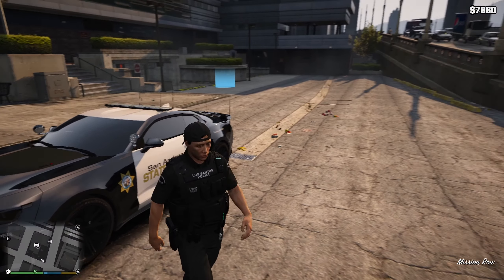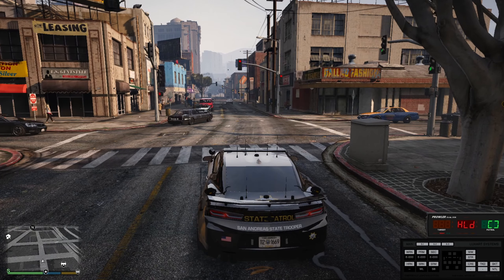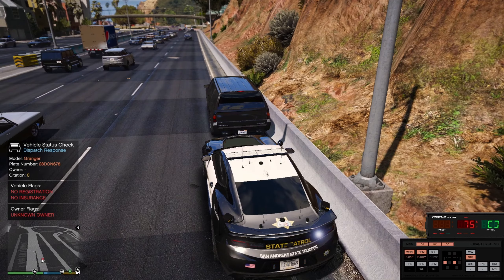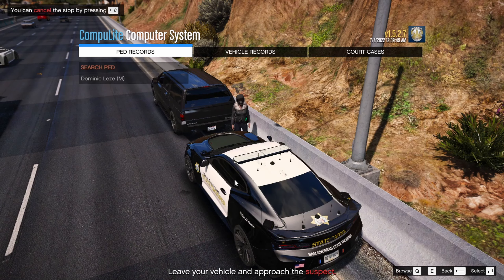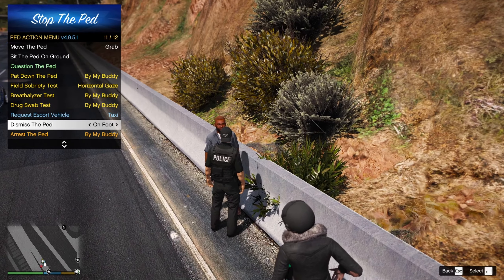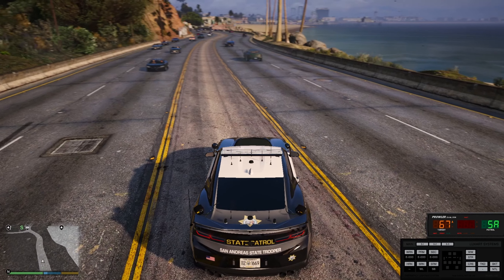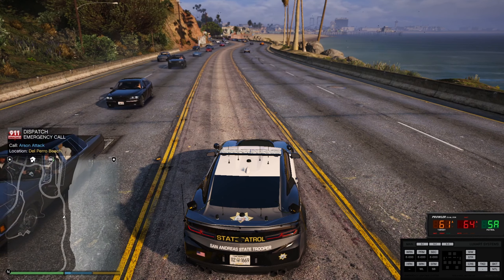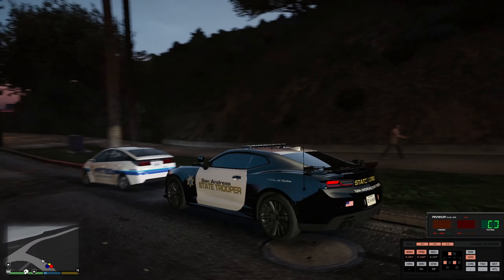They Thought They Could Get Away | GTA V LSPDFR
In this episode of LSPDFR I focus mainly on high speed chases and traffic stops since I am using a new Camaro police car that I recently installed and I wanted to test how well it would perform during some high speed chases. I hope you all enjoy the video!